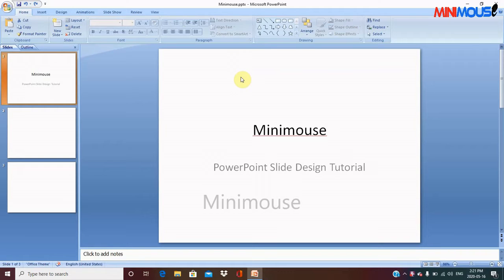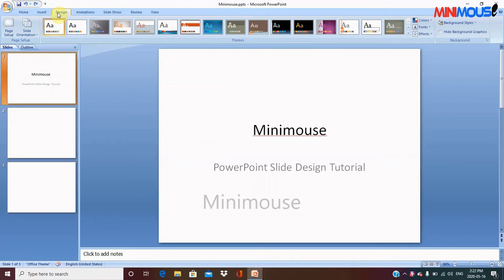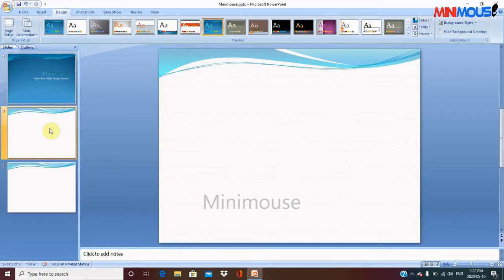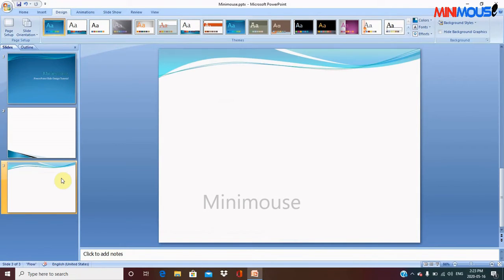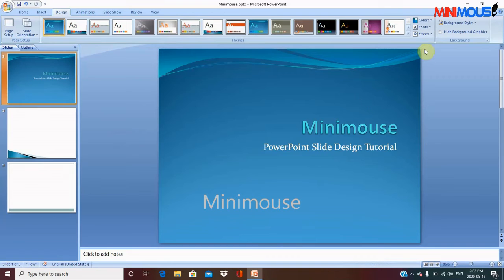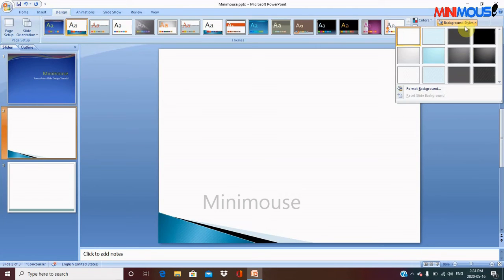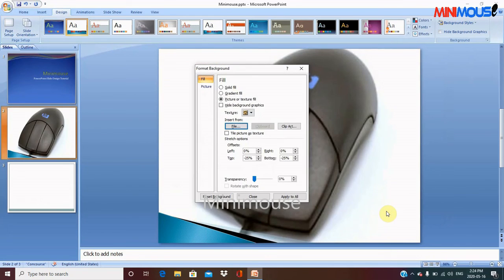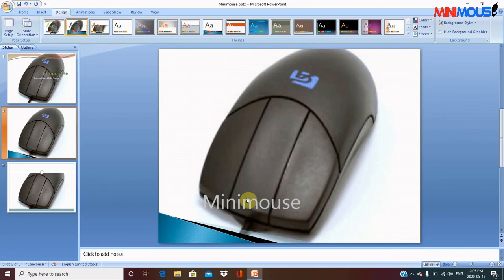Powerpoint Design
This tutorial gives the viewer a better understanding about how to change the slide designs and the theme for each slides separately.

Welcome to our Minimouse. It's a tutorial channel to help kids, young adults and adults to learn and educate themselves with software and hardware terminologies. This channel is launched in the hard time to help our friends who are stuck at home without help to solve their technology problems.